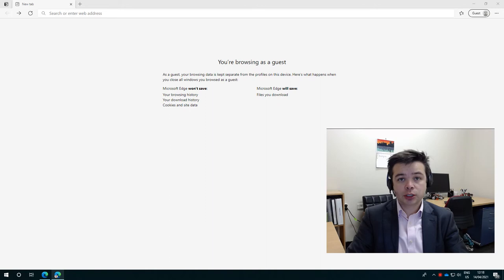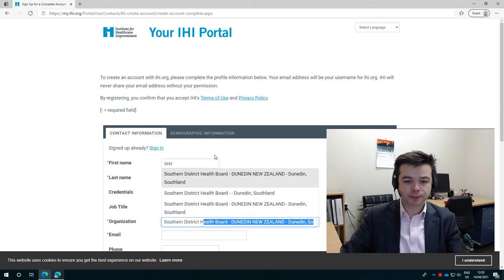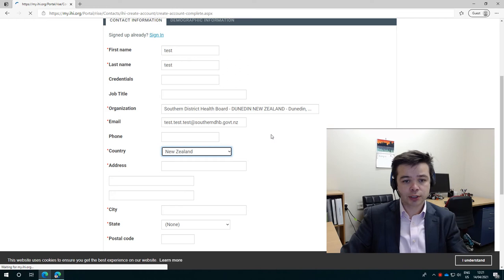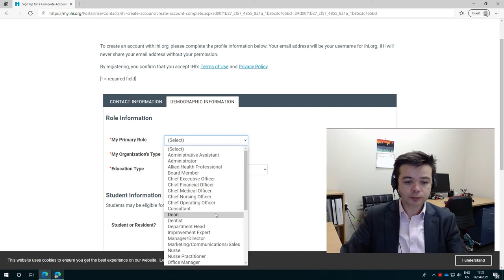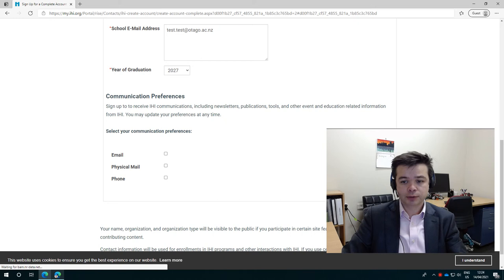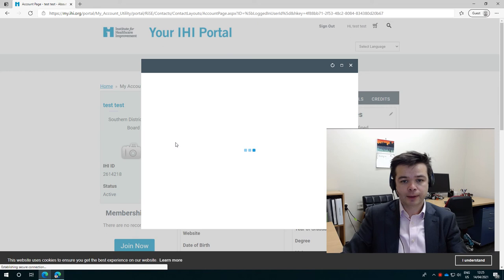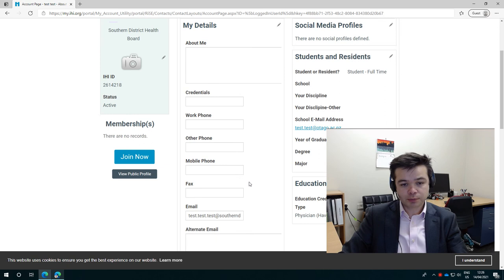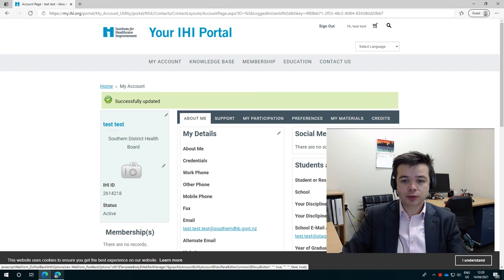Creating or Checking your IHI Account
Help for people on the Southern DHB IHI Open School course.